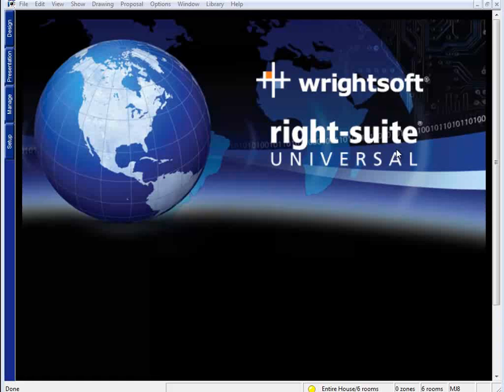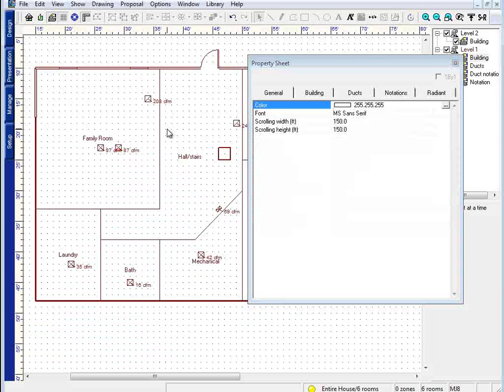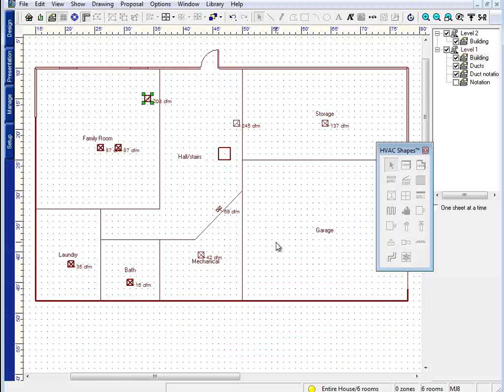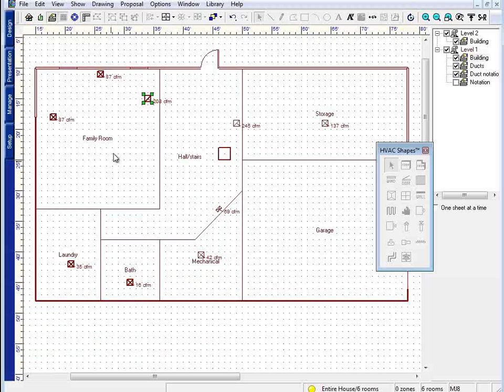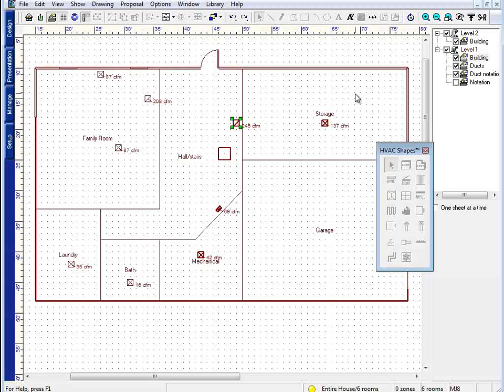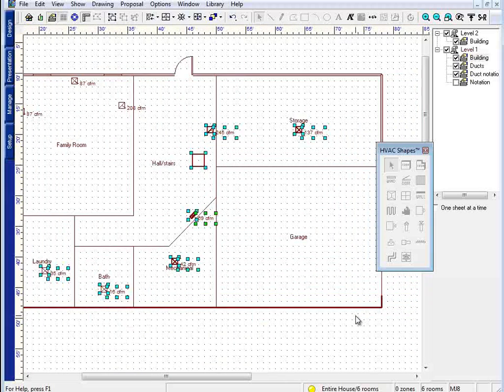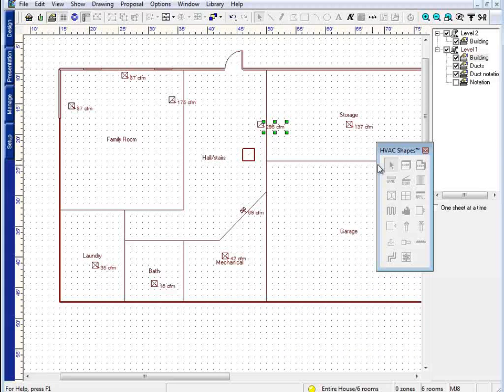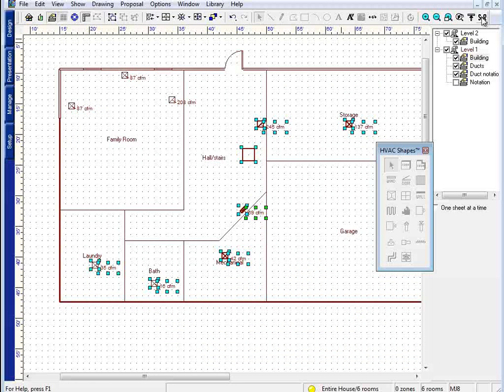[Wrightsoft] Duct Design: Supply and Return Register Assignment Tutorial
Instructional video tutorial on supply and return register placement in Right-Draw for Right-D Manual D duct desgin and calculation in Wrightsoft.